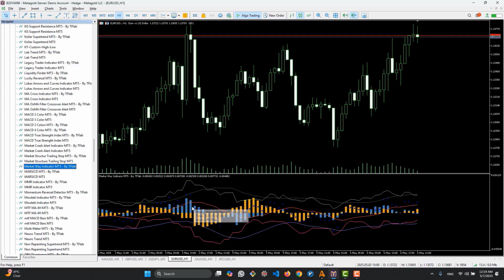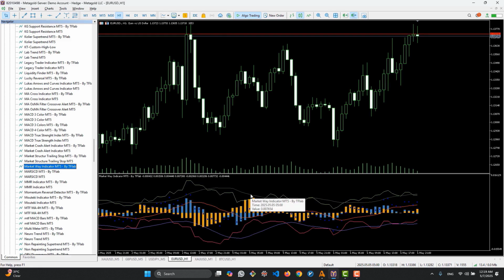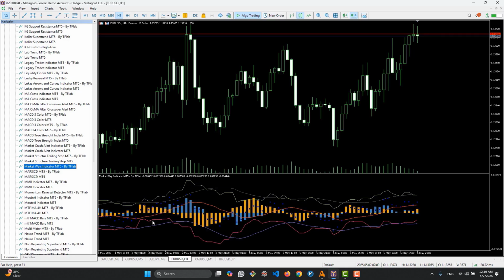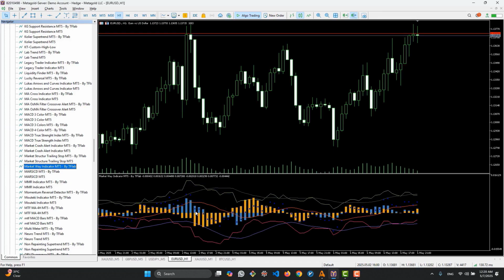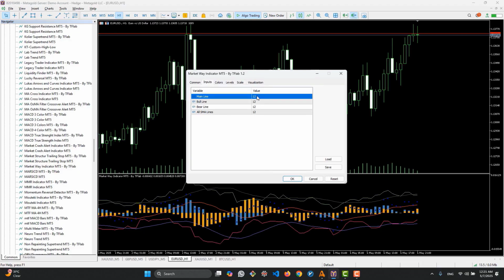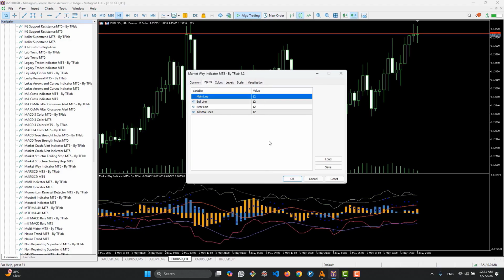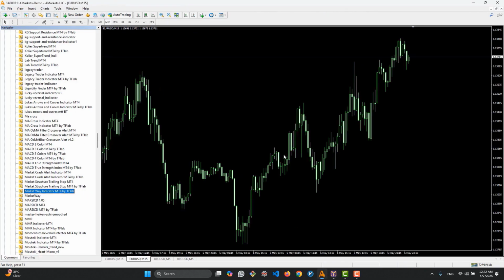🎯 Market Way Indicator MetaTrader 4/5 – 2026 [Developer Update] - [TradingFinder]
📌 Market Way Indicator for MetaTrader 4/5

7 volume trading indicators for Forex, indices, gold (XAU), futures, and crypto trading, including a proprietary Volume Profile, Fast Scalp, and Advanced Footprint, along with Support Sweep, Iceberg detection, and Stop display (Level 3):

🎯 Indicator Functionality
The Market Way Indicator reveals the market direction by analyzing buying and selling pressures. It uses dark blue dots to indicate the difference between candle closes and opens over a specified period, enhancing your trading insights.

📈 Market Trends
When the indicator shows positive values for these points, it signals an upward trend; conversely, negative values indicate a downward trend. This allows traders to align their strategies with market movements effectively.

00:03 Intro
00:26 Dark blue trend dots
01:13 Green pink volume lines
01:52 MA histograms interpretation
02:43 Input calculation settings
03:25 MT4 version demo